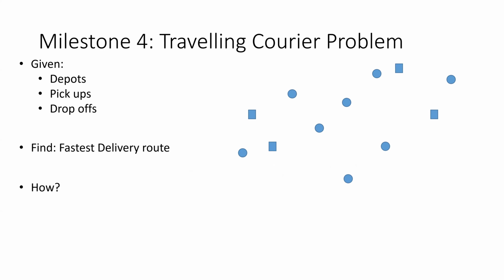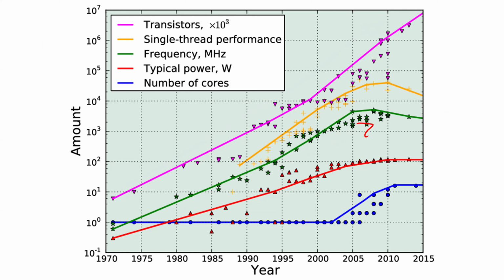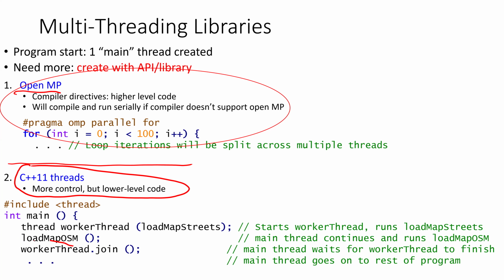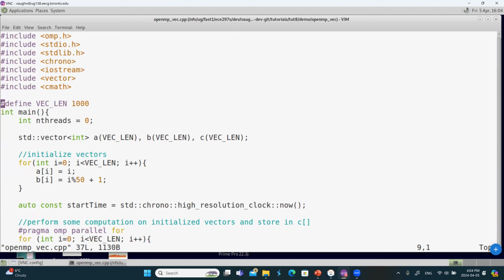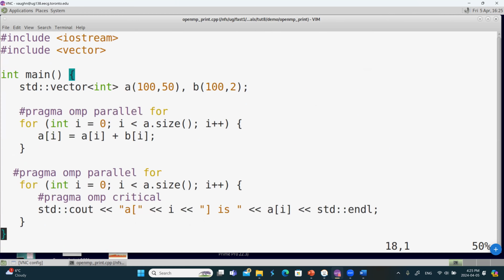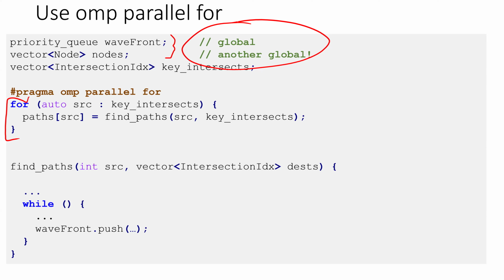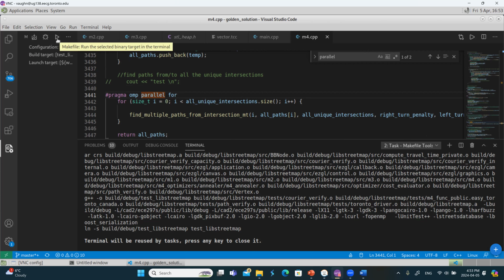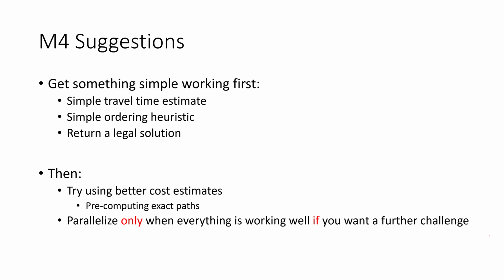ece297 tut8 multithreading m4 2024 betz friday